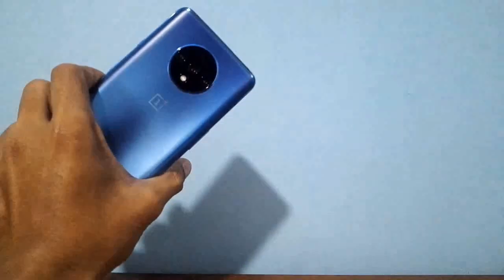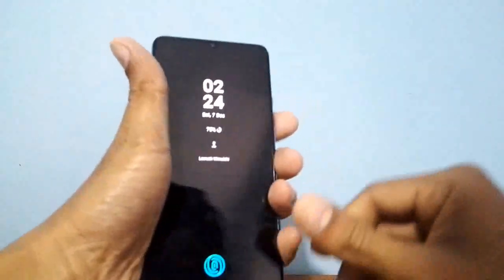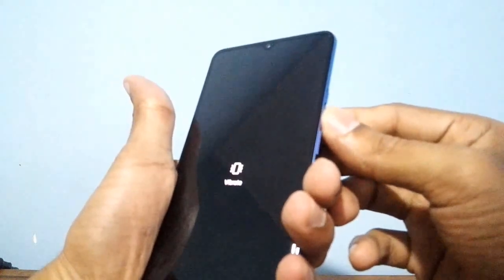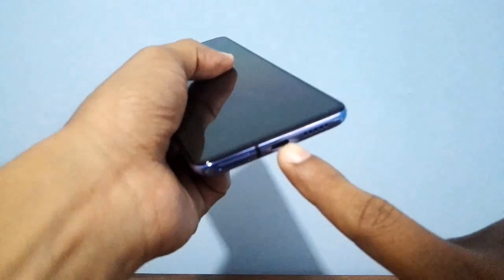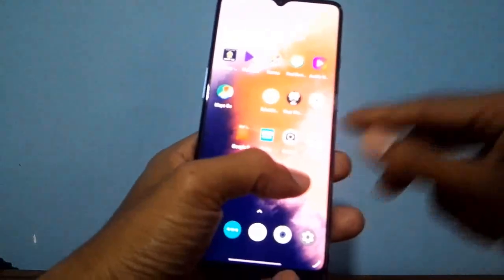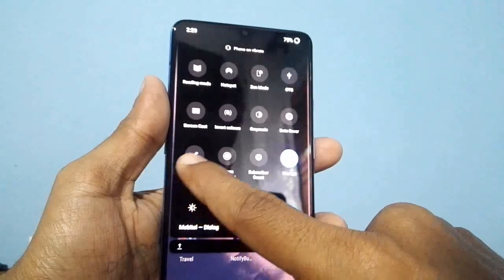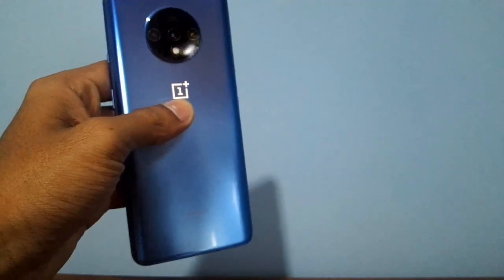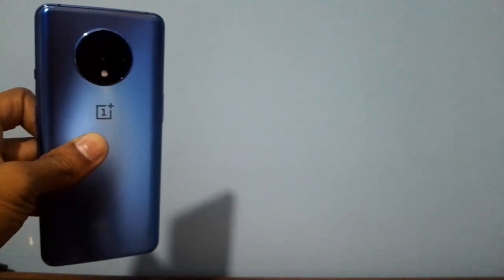After A Month 1 Plus 7T MISSING FEATURES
After a one month I notice some important features are missing in this amazing smartphone. In this video, I am explaining my true experience on this device.
Channel Topics - Qgis Qgis software tutorials QGIS Lessons Qgis Tips and Tricks GIS GIS and RS Remote Sensing Arcgis Arcgis Tutorials Esri Arcgis Arcmap Arcmap software Tutorials Arcmap Lessons GIS Applications Drone Technology Satellite Images Shapefiles Software Tutorials Research Methods Motivation Online Courses Tips and Tricks Reviews True Unboxing EMoney